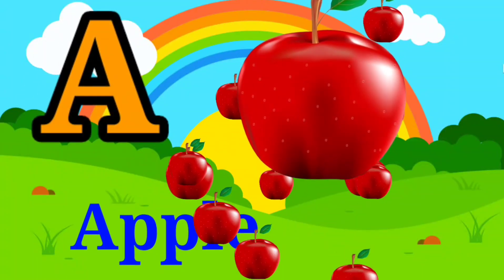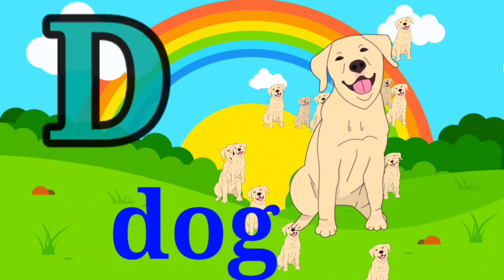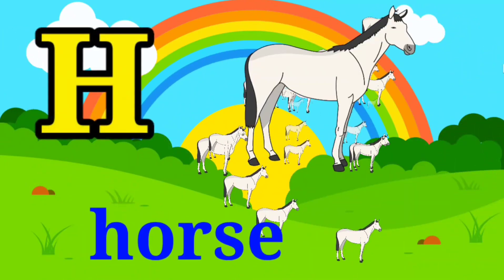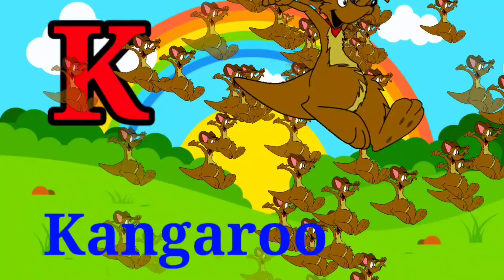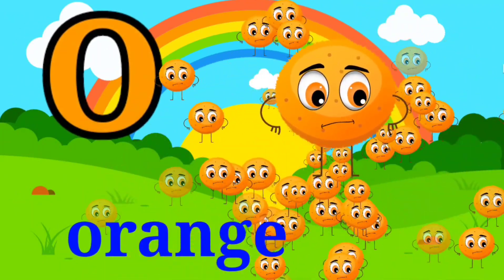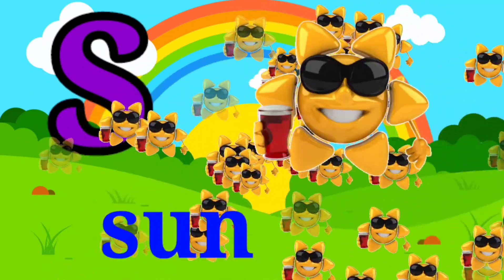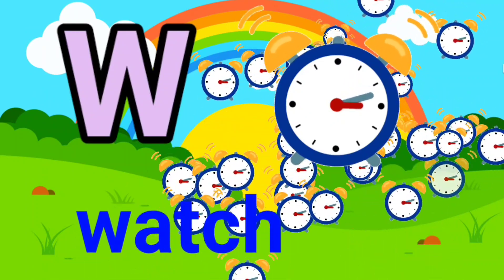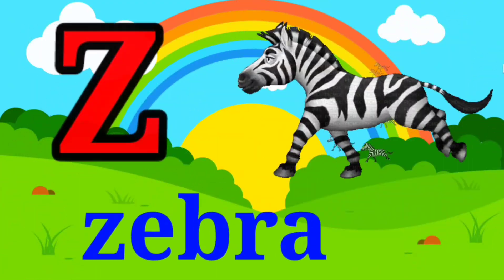One two three, 1 to 100 counting, ABC, ABCD, 123, 123 Numbers, learn to count, alphabet a to z - 238